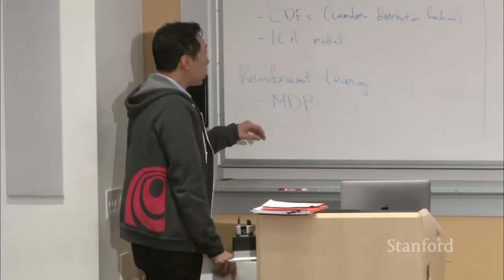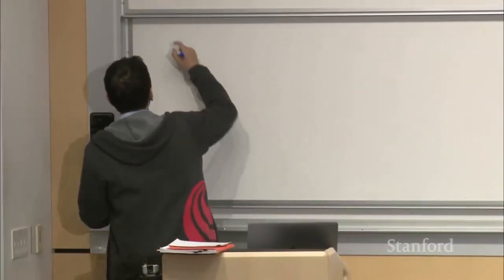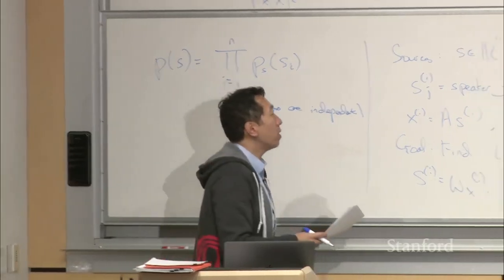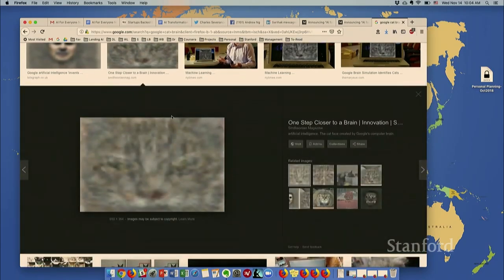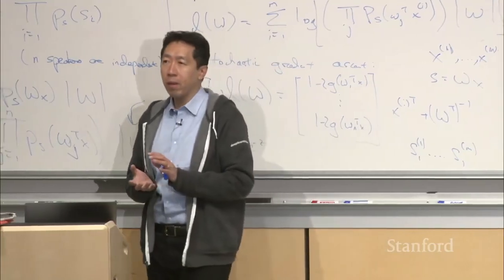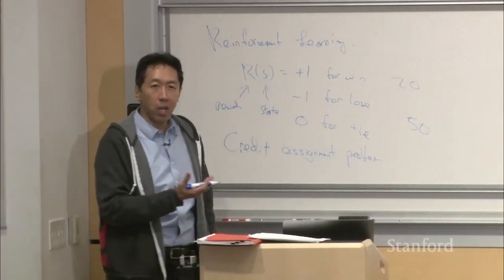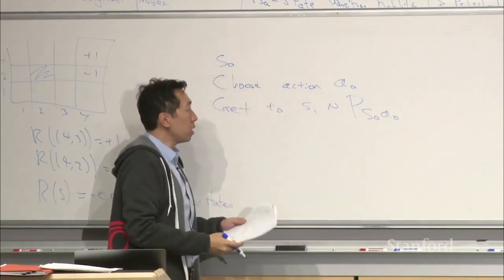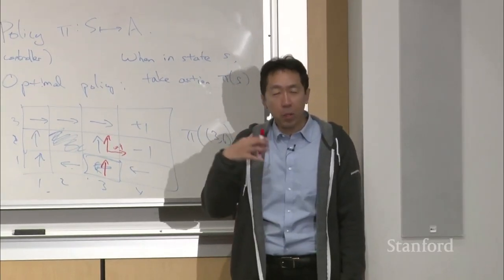Lecture 16 Independent Component Analysis